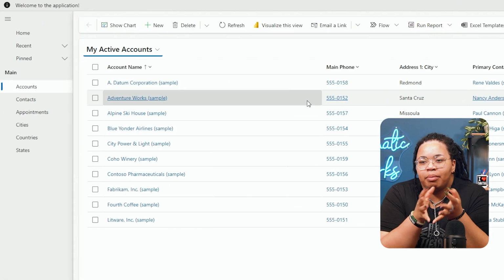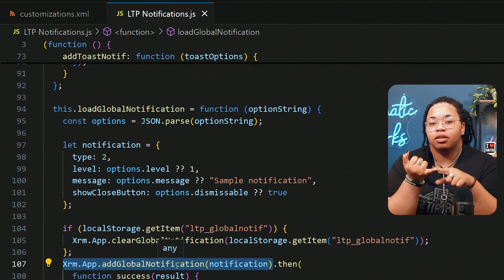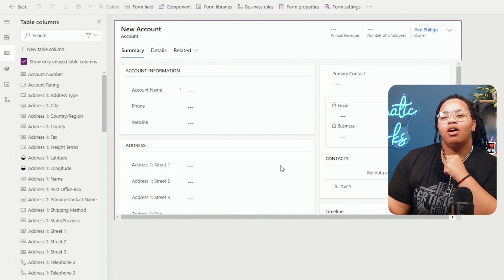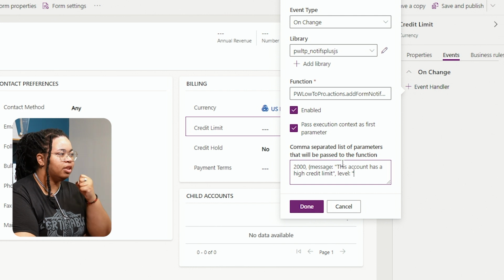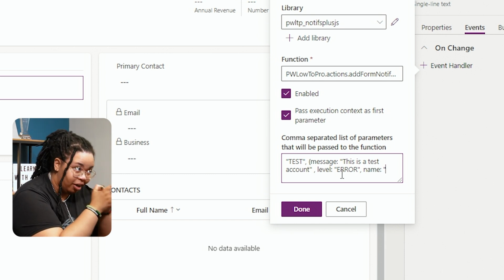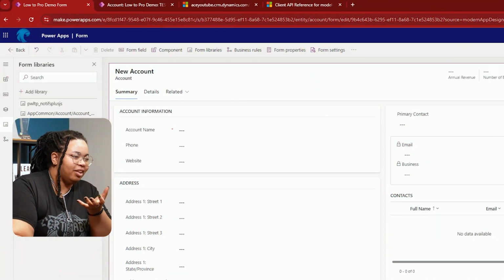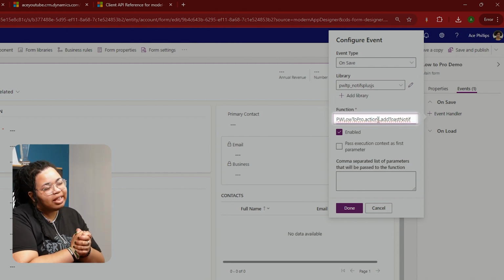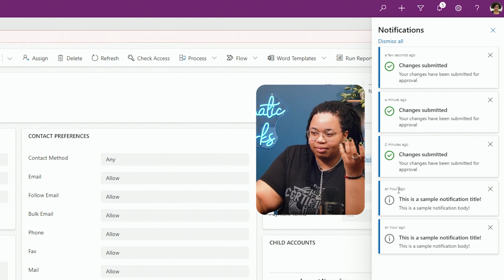Mastering Power Apps: From Low to Pro Notifications (Plus+ Guide)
Ready to take your application's notifications from basic to brilliant? ✨ In this comprehensive tutorial, we dive deep into implementing three powerful types of notifications: Global Notifications, Form-Level Notifications, and In-App Notifications in your Power Apps or model-driven apps.

Learn how to:
➡️ Set up Global Notifications that persist across all screens, ensuring your users never miss crucial updates.
➡️ Implement context-specific Form-Level Notifications to provide timely warnings, errors, or information directly within your forms (e.g., credit hold alerts, high credit limit warnings).
➡️ Create dynamic In-App Notifications (toast notifications) that pop up directly within the application, offering a sleek and modern user experience for submitted changes or approvals.

We'll walk you through the process, including:
➡️ Understanding the XML customizations for global notifications and how to integrate custom JavaScript libraries (like pwltp_notifsplusjs).
➡️ Configuring On Change event handlers for form fields to trigger specific form-level alerts.
➡️ Setting up On Save events for custom in-app (toast) notifications with custom titles, bodies, icons, and expiry times.

Whether you're enhancing user experience, ensuring data integrity, or streamlining workflows, mastering these notification techniques will elevate your low-code solutions to a professional standard.

Don't forget to grab the accompanying solution files and markdown guide in the description below!

⏰ Timestamps for easy navigation:
🕒 00:00 - Intro to Advanced Notifications
🕒 00:33 - Global Notifications Overview
🕒 01:06 - Types of Global Notifications
🕒 02:17 - Setting Up Global Notifications
🕒 06:24 - Introduction to Form Notifications
🕒 06:54 - How Form Notifications Work
🕒 08:25 - Configuring Field-Specific Notifications
🕒 12:15 - Types of Form Notifications
🕒 16:19 - Overview of In-App (Toast) Notifications
🕒 17:24 - Setting Up In-App Notifications on Save
🕒 19:42 - Customizing Toast Notifications
🕒 22:08 - Activating In-App Notifications in Power Apps
🕒 24:17 - Testing Notifications in Action
🕒 25:32 - Wrap-Up and Resources